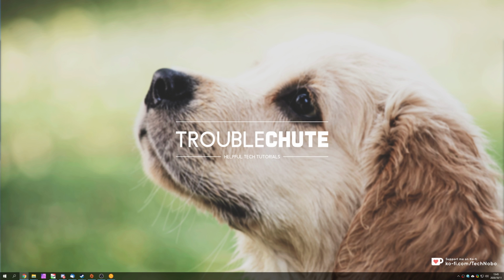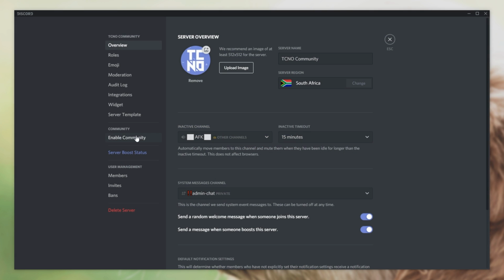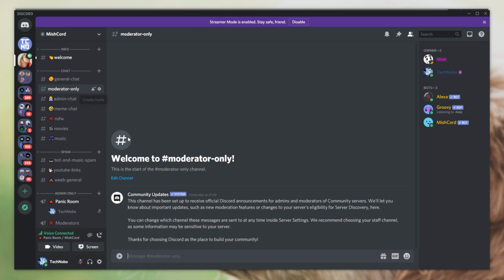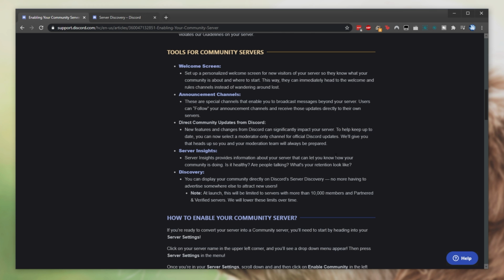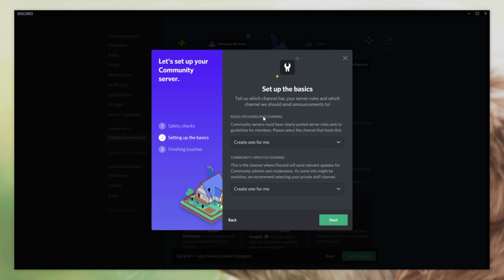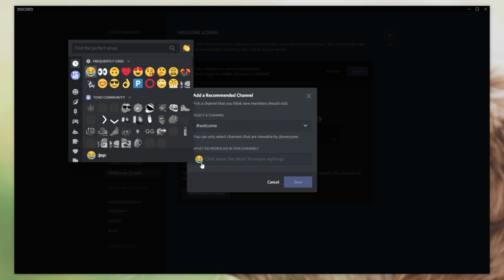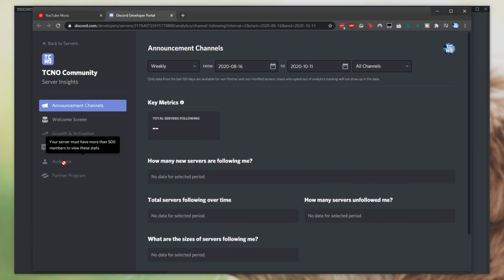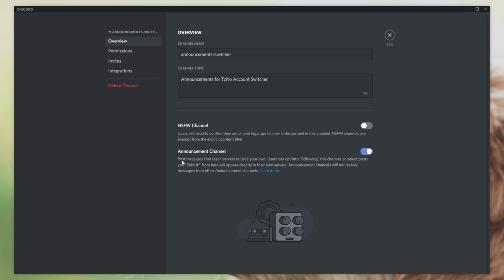Discord: How to get a Welcome Screen, Announcements + More | Discord Communities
Joined a server and seen a nice welcome screen? Seen an Announcement channel you can 'follow' and get the messages in your own Discord server? Well, this is where you can get this all set up on your own channel. By the end of the video, you should have your server Community Enabled, with announcement channels and all the cool features provided by Discord Communities.

Timestamps:
0:00 - Explanation
0:23 - Welcome Screen
0:58 - Discord Community features explanation
1:22 - Requirements for Discord Community
1:29 - Tools from Discord Community
1:43 - Announcements Channel explanation
2:03 - Moderator Only community updates
2:22 - Server Insights
2:46 - Discovery
3:22 - Enabling Discord Community
4:46 - Discord Community settings
5:03 - Discord: Creating a welcome screen
5:54 - Server Insights overview
6:29 - Discord Partner Program
6:44 - Enable Discord Discovery
7:01 - Discord making an announcements channel